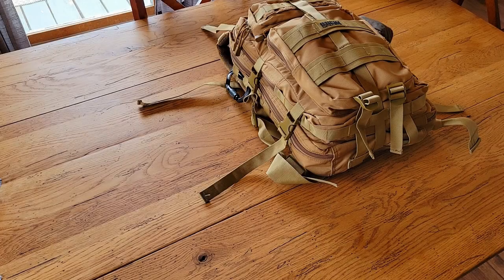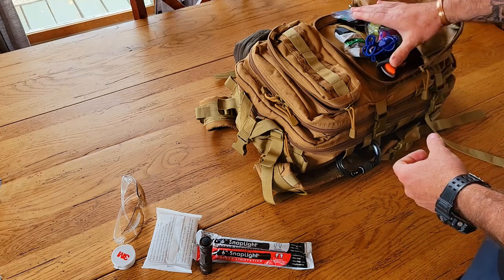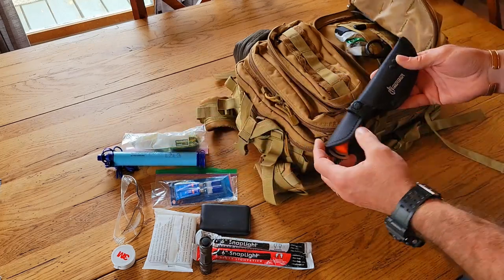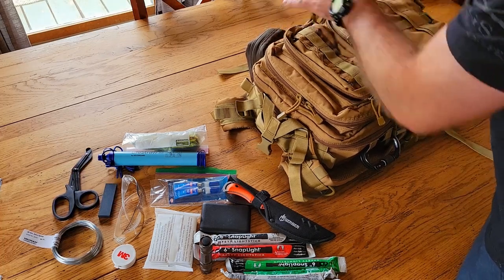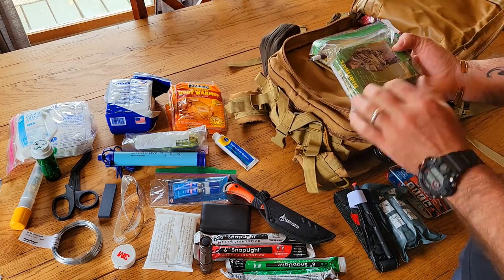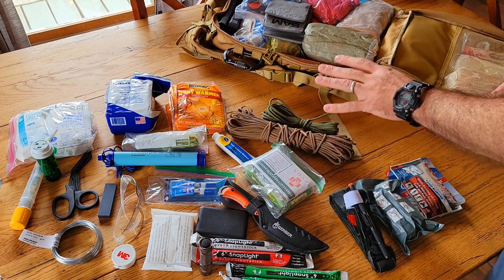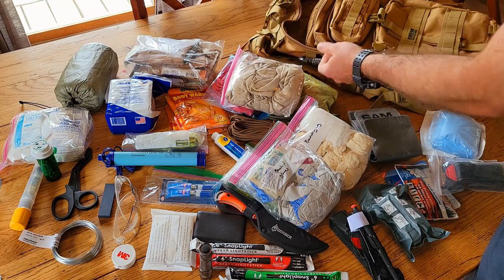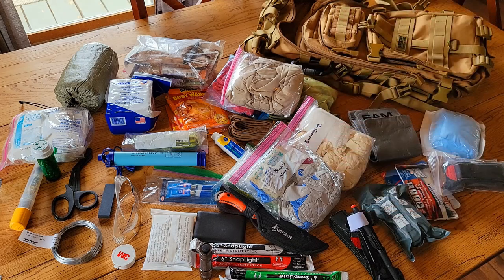Lightweight 3-day Bug Out Bag